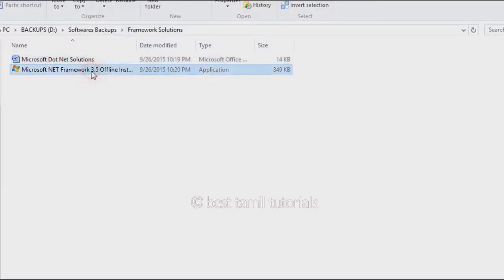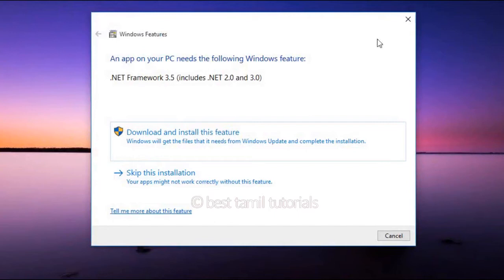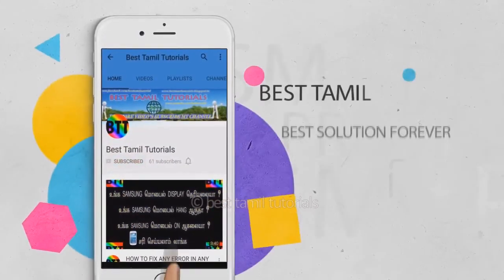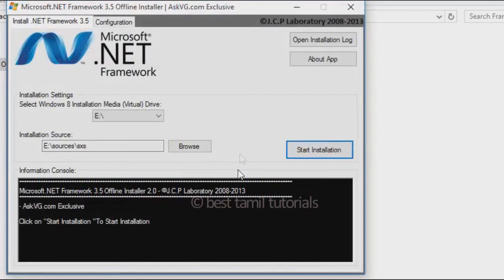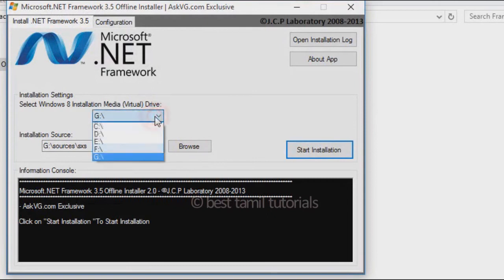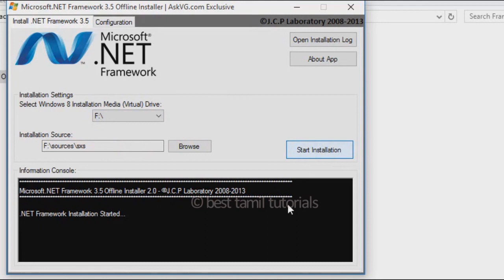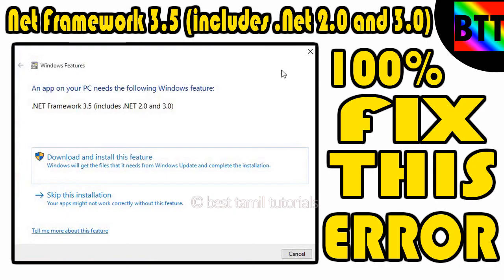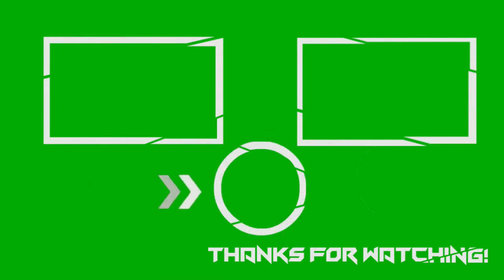FIXED ERROR ".NET FRAMEWORK 3.5, INCLUDES .NET 2.0 AND 3.0 - BEST TAMIL TUTORIALS